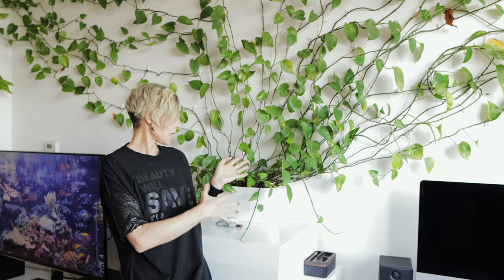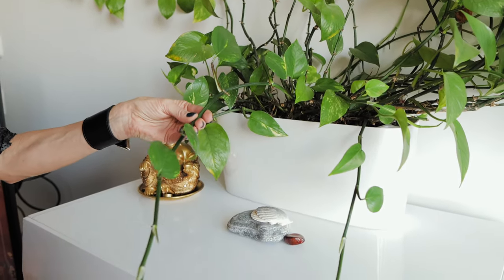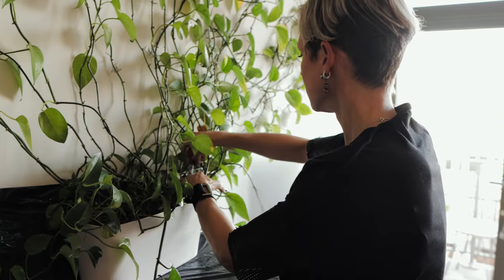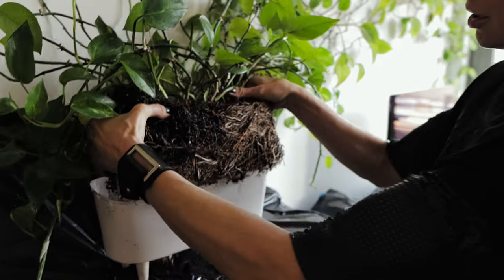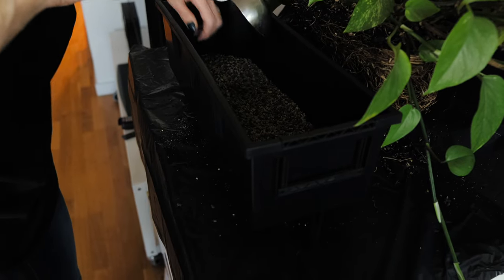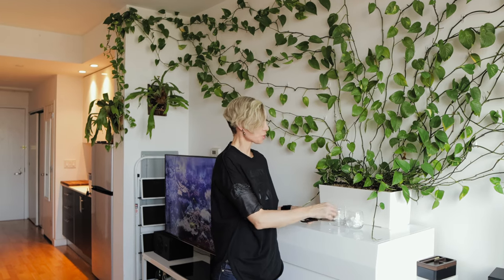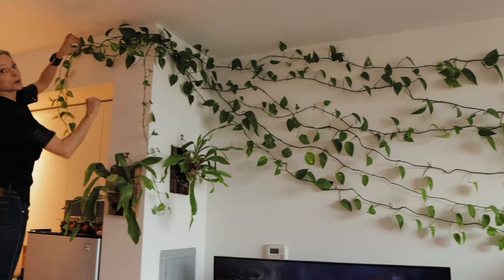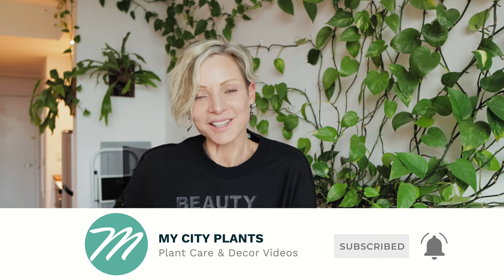1 Year Update On Green Wall + Repotting Overgrown Pothos 🌱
It is time to give you an update about our project of creating the green wall and framing the apartment with the Pothos plant.

One year ago I started to train the plant’s vines to grow in a certain direction by hooking them up to the wall and ceiling.

*** If you have not seen that video and want to see what this plant looked like before it took over the wall and what I have done, watch it

Also, the plant needed to be repotted as it has been root-bound for a while and is struggling.
It is not an easy task to repot this very root-bound plant that can not be moved much as it is attached to the wall.

In this video, you will watch me:

✅ struggling but successfully repotting the Pothos Plant;
✅ directing and securing stems.

IMPORTANT NOTE:
After a couple of days, the hooks I used in this video did not prove to be great! It is best to use the hooks I used before. (Amazon)

Here are the video timestamps:

0:00 - intro
1:11 - green wall overview
2:13 - planter selection
2:37 - benefits of Lechuza Pon
3:28 - how to protect furniture
4:18 - how yo trim roots
5:28 - how to repot overgrown pothos plant
10:07 - trimming and hooking up pothos stems

AFFILIATE MARKETING DISCLAIMER: This video and description may contain affiliate links, which means that if you click on one of the product links,  the channel may receive a small commission to help make more plant videos!